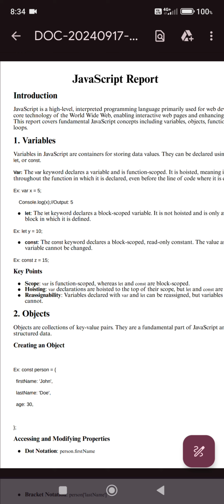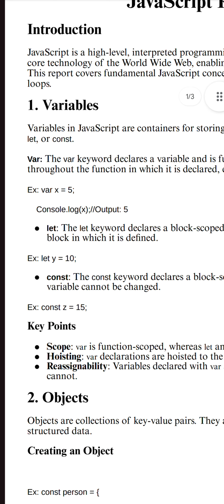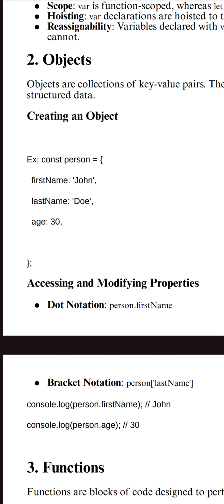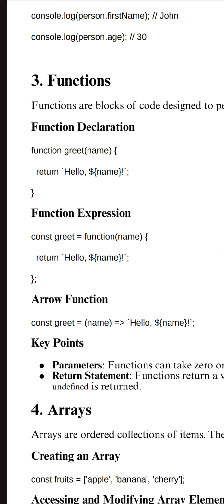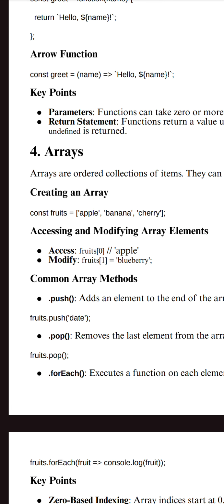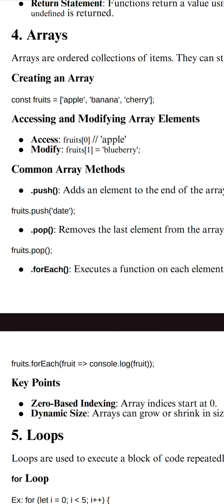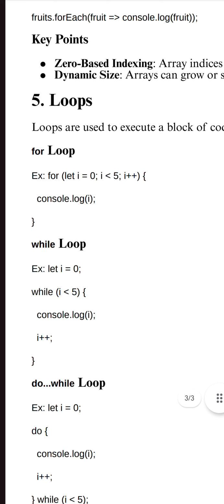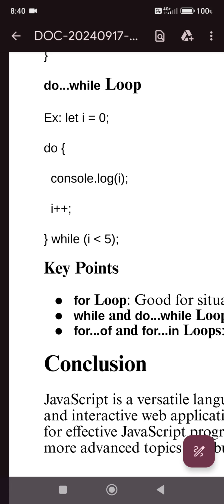17 September 2024